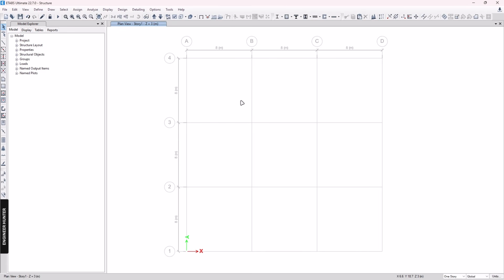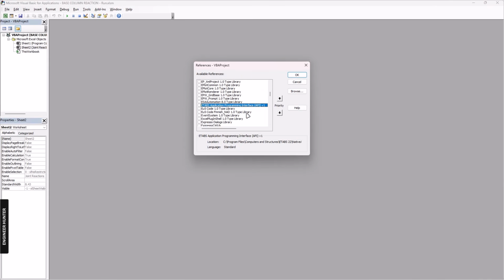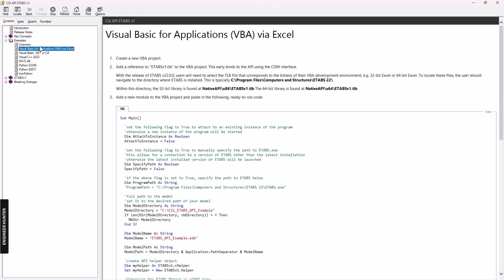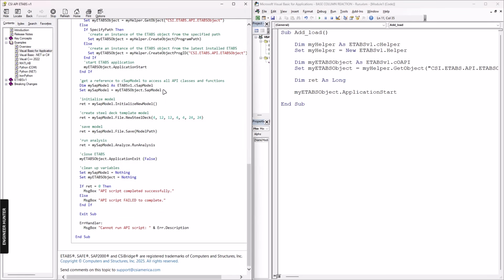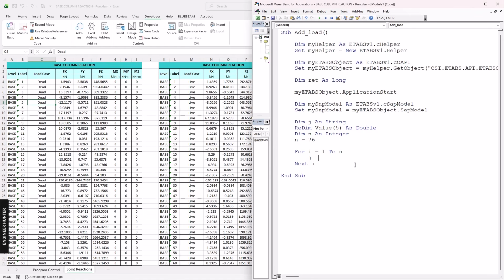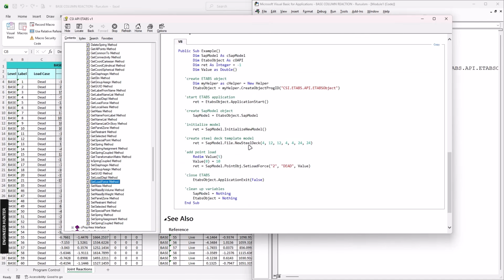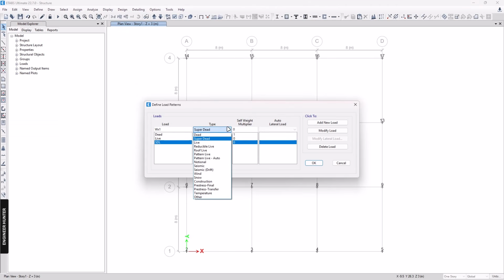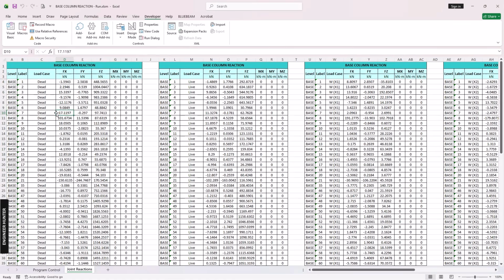Import Load to ETABS using VBA via Excel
How to Import Load to ETABS using VBA via Excel

In this video, we show you how to import point loads using VBA via Excel to ETABS. If you have a lot of data to input in ETABS and you want to input the data manually, the chance that you input the wrong value is high. So, you can write a small program in VBA to help you import all the loads quickly and correctly. You can save a lot of time by using this method.